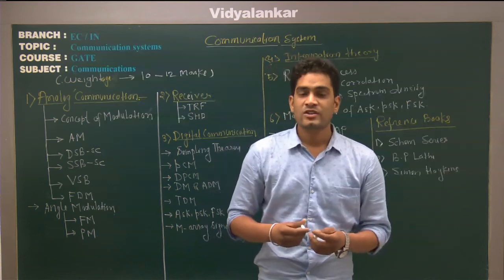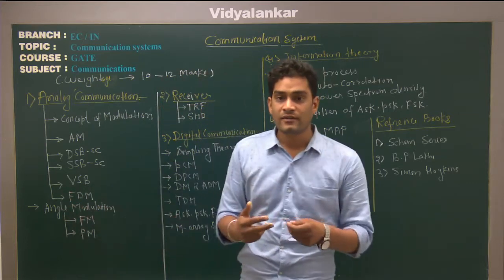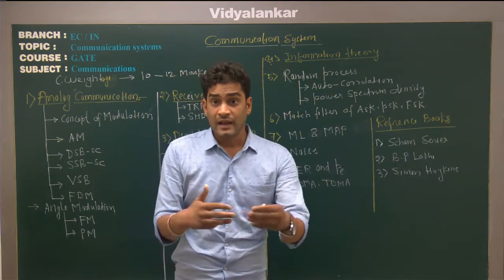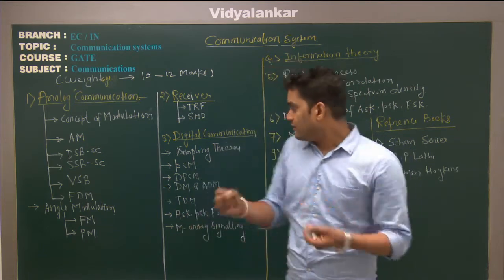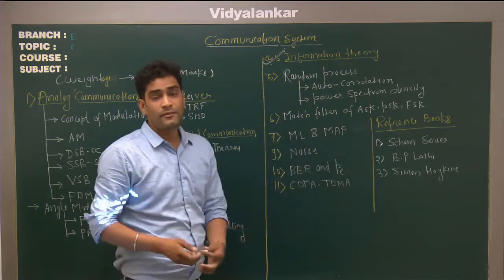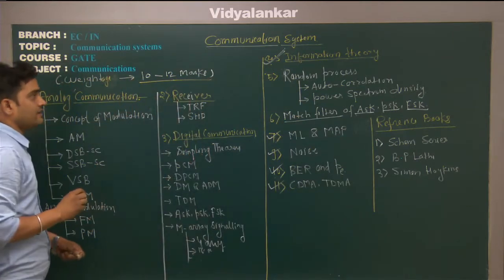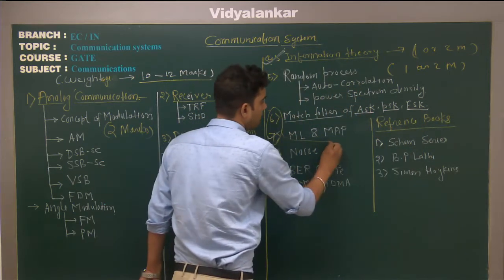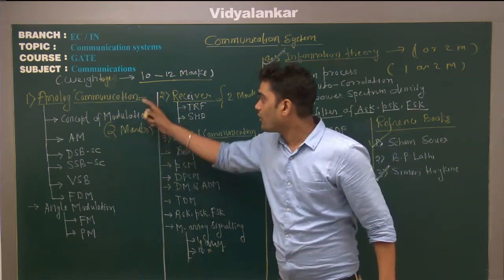GATE | EC | Types of Communication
Get a hang of the finest coaching for GATE in Mumbai and Pune at Vidyalankar Classes and Publications